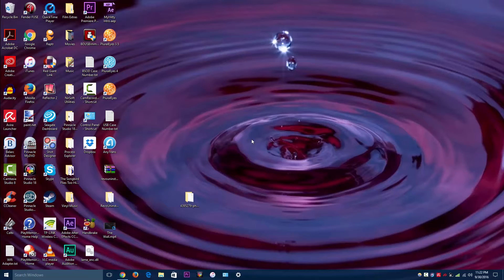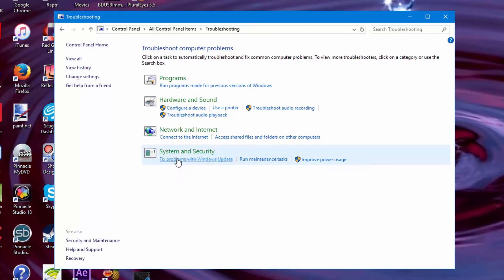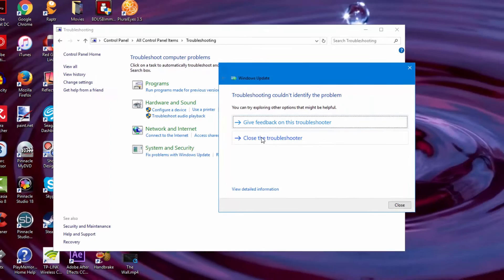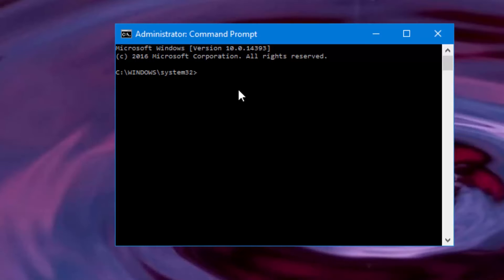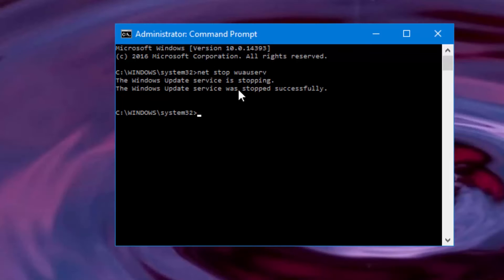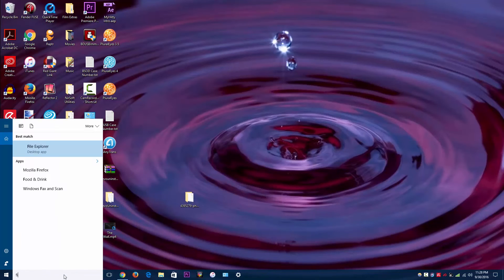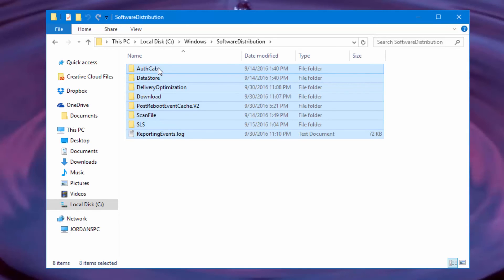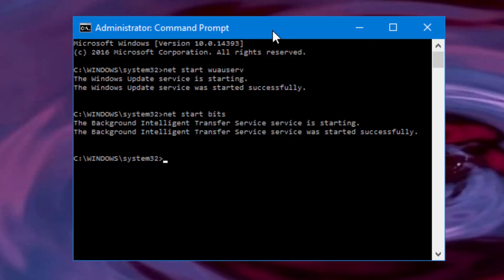How to Fix Problems With Windows Update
In this video I share two different methods for fixing problems with Windows Update. I hope one of these methods helps fix your problem with Windows Update. If you still encounter issues, please notify me and I will get back to you with a possible solution.